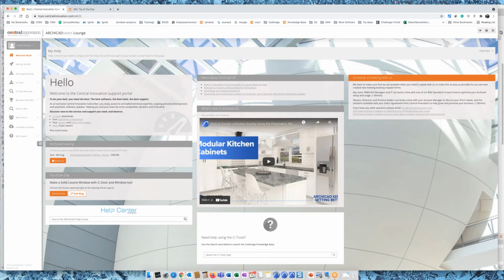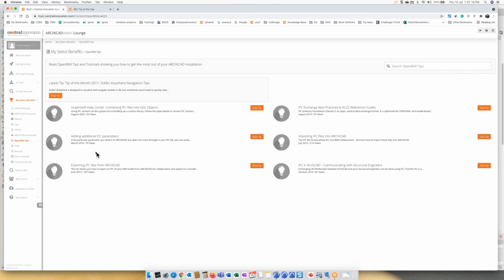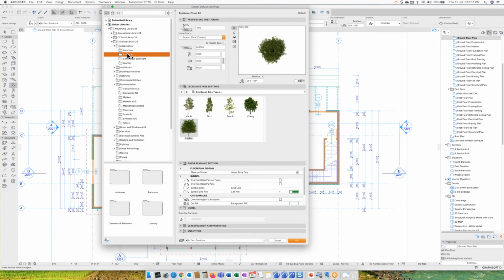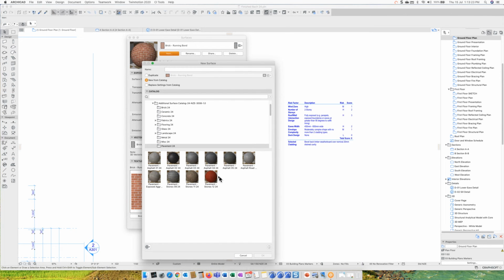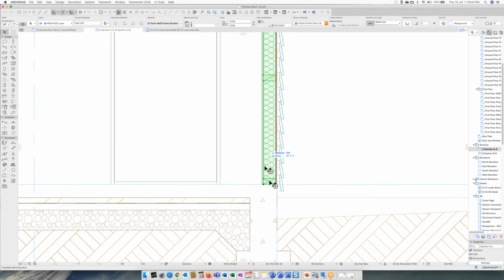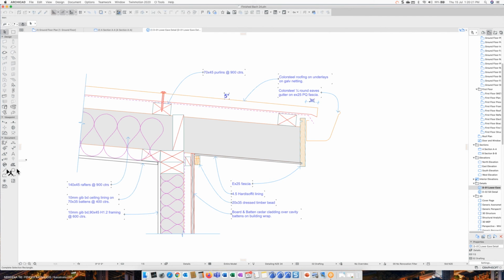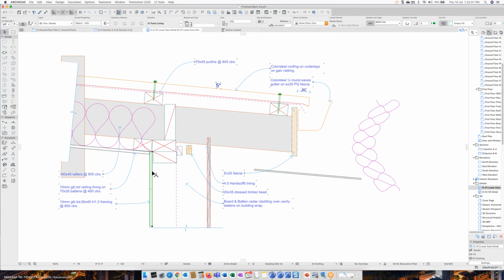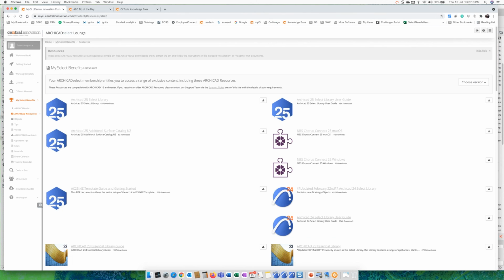2021 July 15 Ci Tools Webinar with Gareth